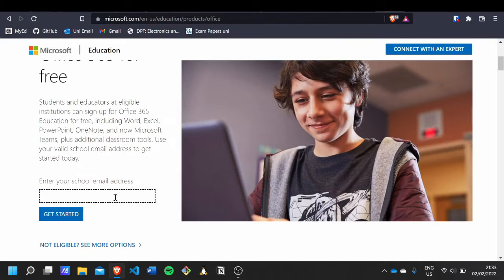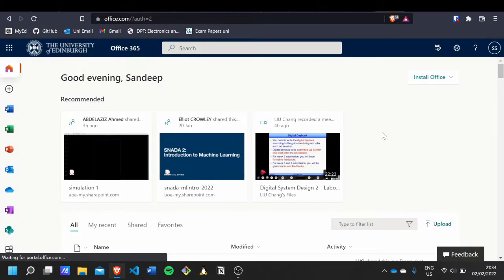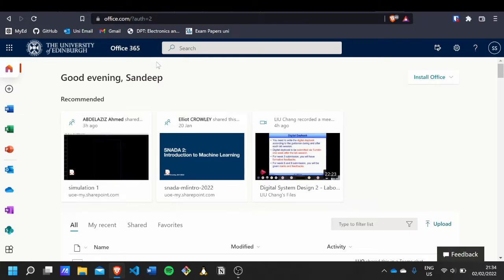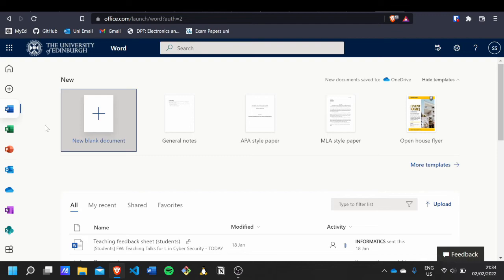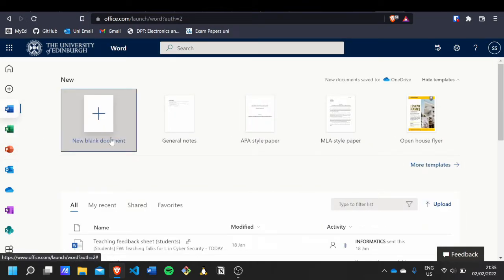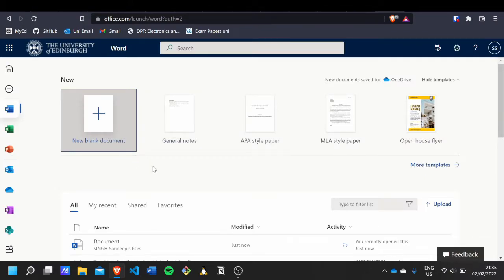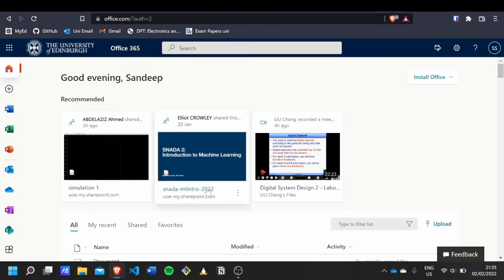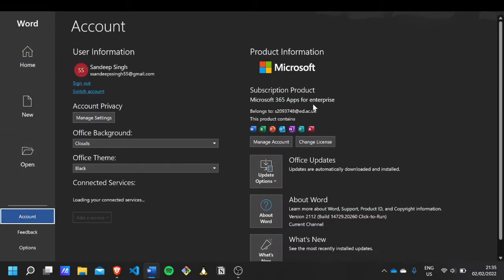How to install Microsoft 365 for Free for Students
In this video I'll be explaining how to install Microsoft 365 for free for Uni Students.